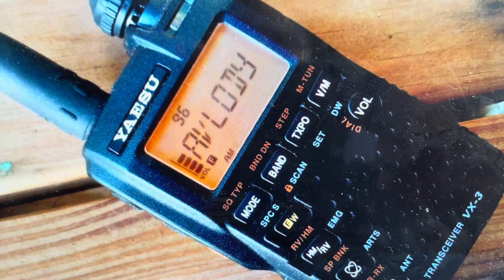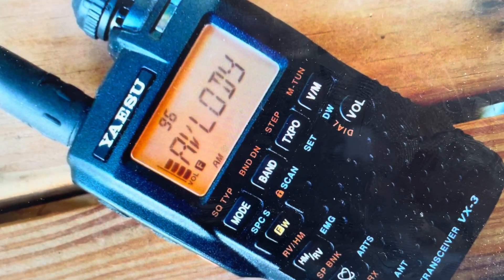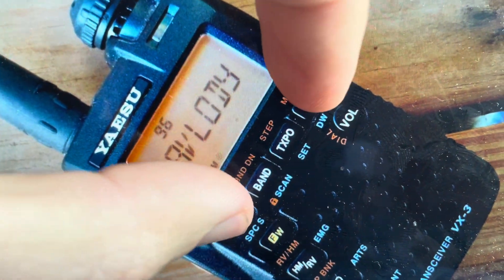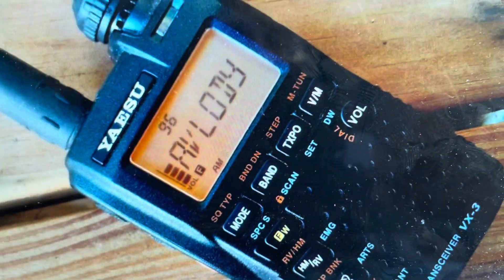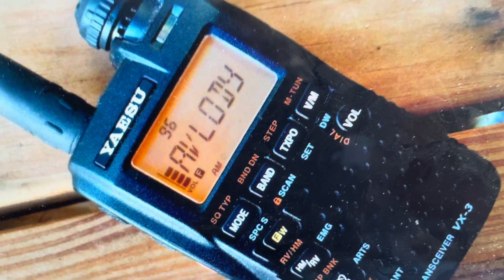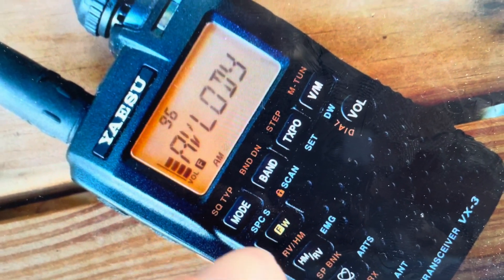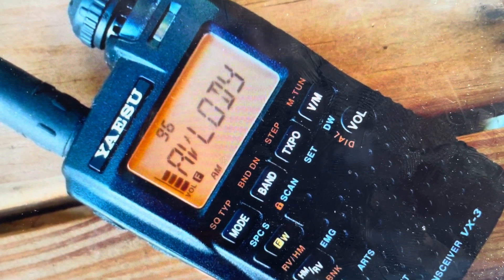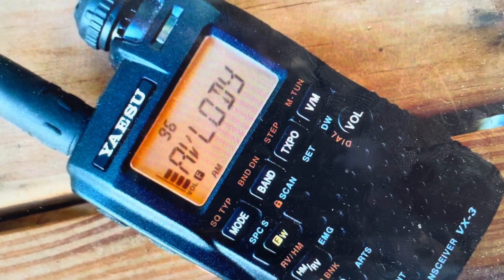Hard Reset YAESU VX-3R Radio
How to troubleshoot or setup starting with a hard reset your YAESU VX-3R Radio to factory default settings if it is not working or not connecting or if it is frozen or not responding, the factory reset is a good troubleshooting step. You can also restore the factory settings to setup your device as new.

ultra-compact VX-3R 2m/70cm FM HT Radio Transceiver is loaded with convenience feature. Walkie talkie